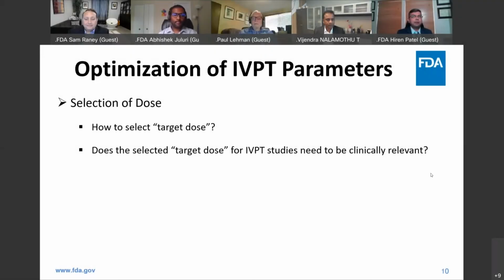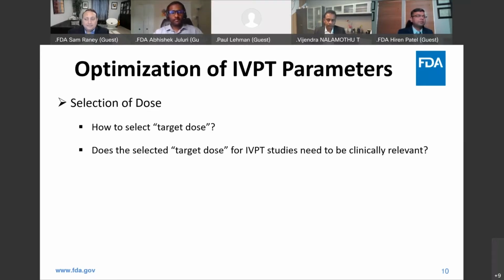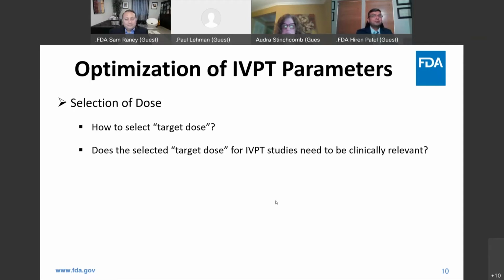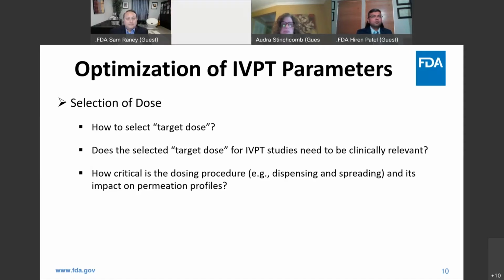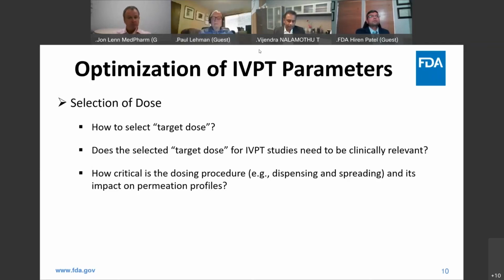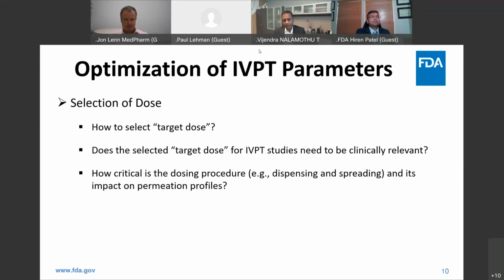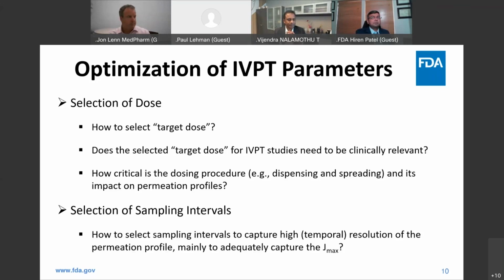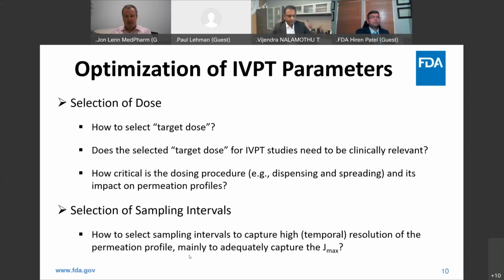2021 IVRT/IVPT Workshop Day 1 Panel 2 IVPT Parameter Optimization